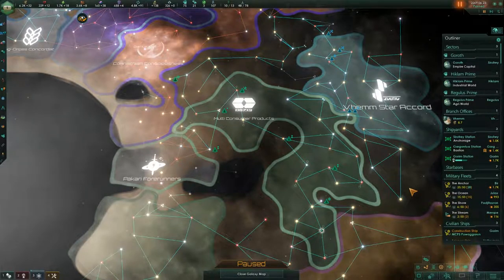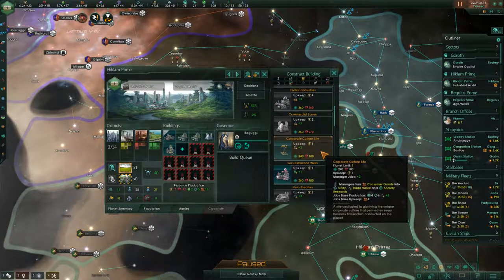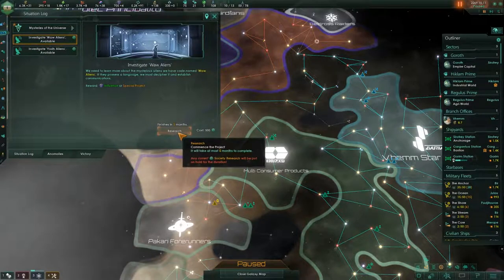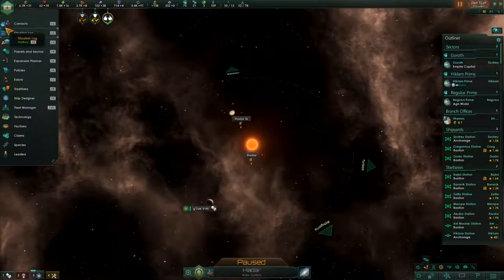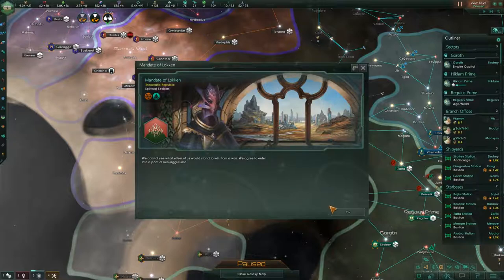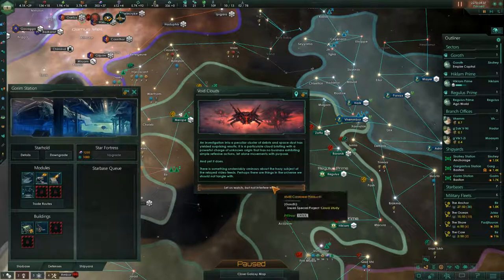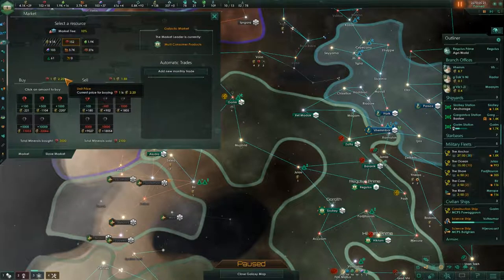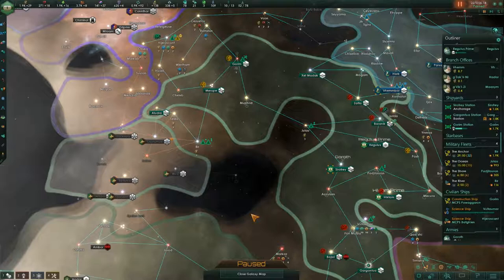Stellaris: MegaCorp #44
I run through the new DLC expansion to Stellaris, MegaCorp.